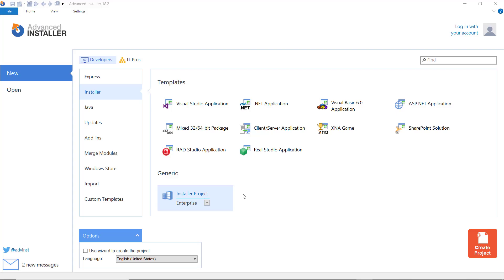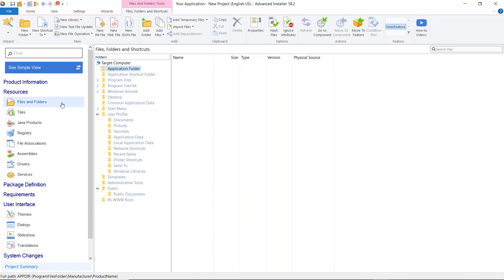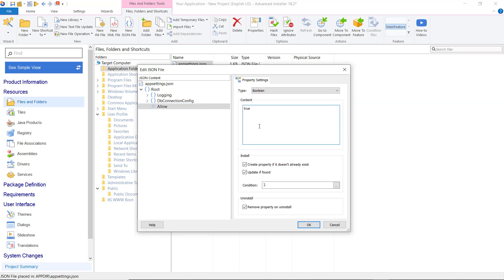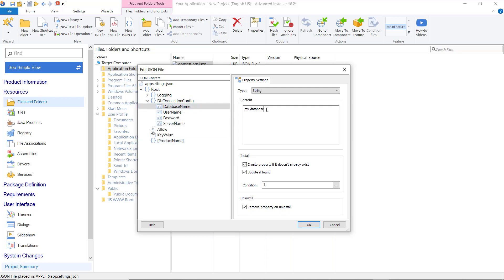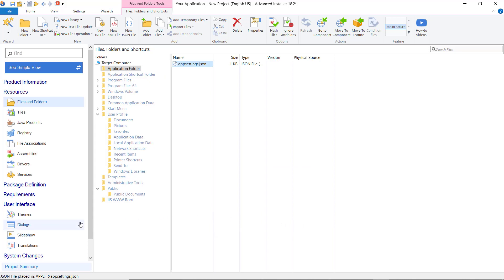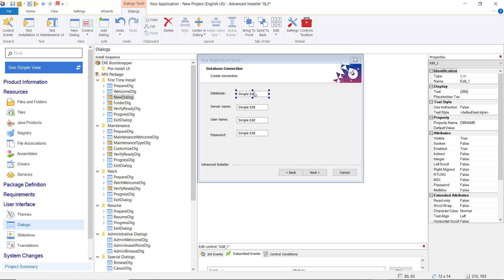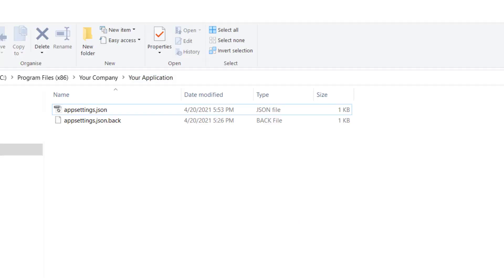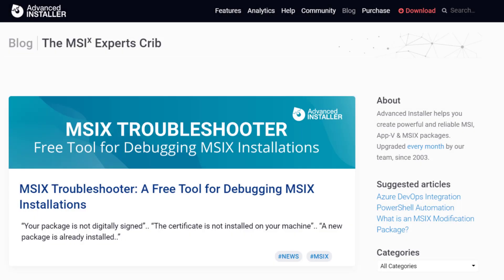JSON File Dynamic Content Update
Advanced Installer's JSON Files Updates is a solution for handling JSON files during deployment or at install time, dynamically, without writing any code.

The JSON Files Updates functionality is used for configuring and updating JSON files that are part of the installation package or that are already present on the target system.

Using the JSON File Updates, you can:
✔ Collect information about your users during the installation process and store it in the same JSON file installed by the package.
✔ Update JSON files automatically during your application’s upgrade.
✔ Perform various configurations to JSON files, including content structure and organization.
✔ Update JSON files without deleting the past versions.

▬▬▬▬▬▬  Ebooks &  Resources  📚 ▬▬▬▬▬▬